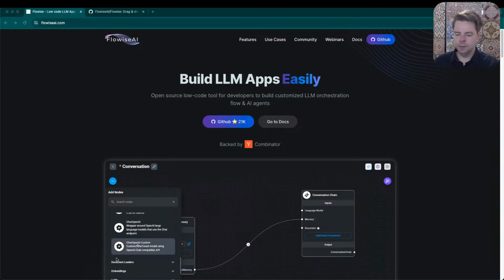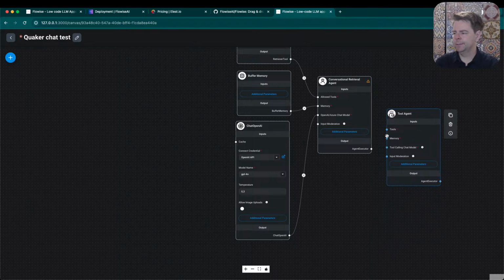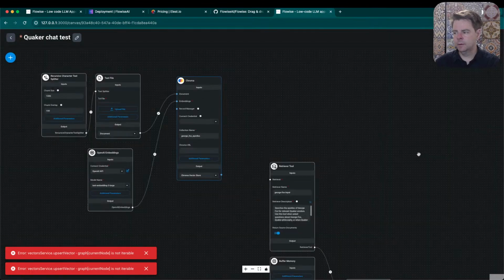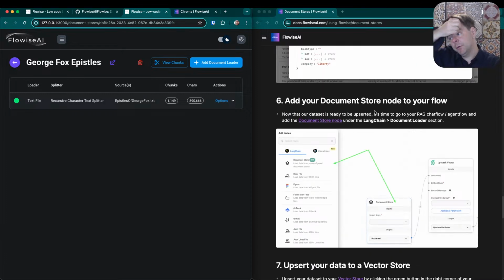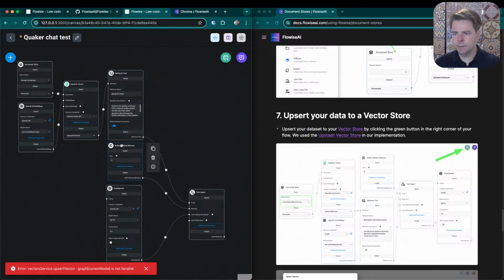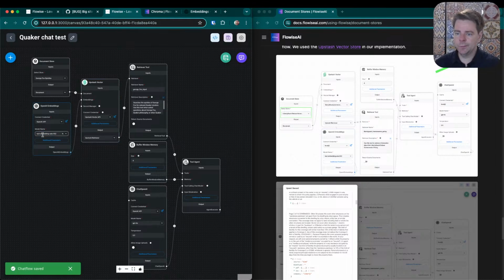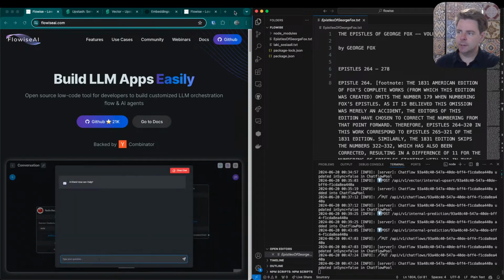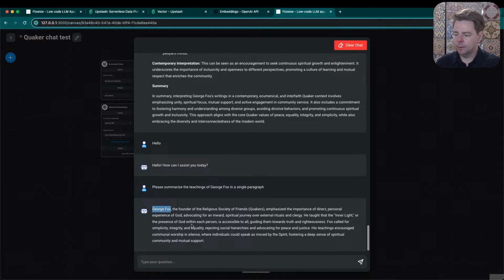Building LLM apps with FlowiseAI